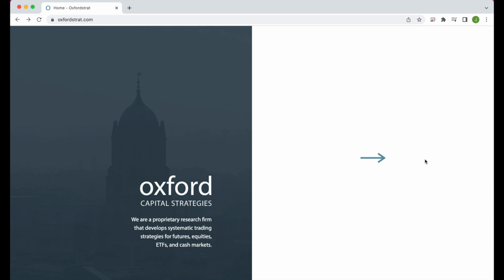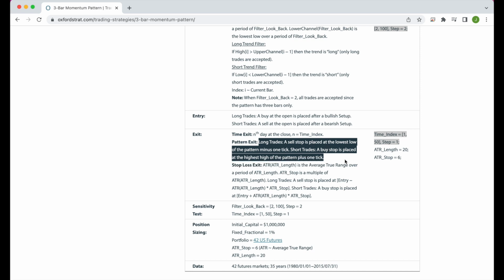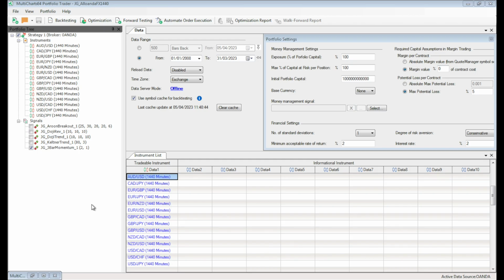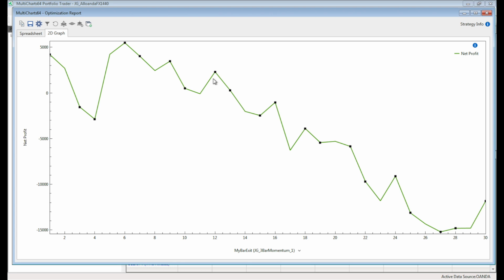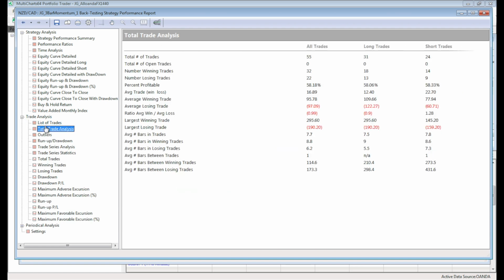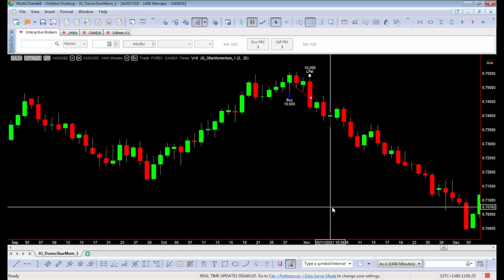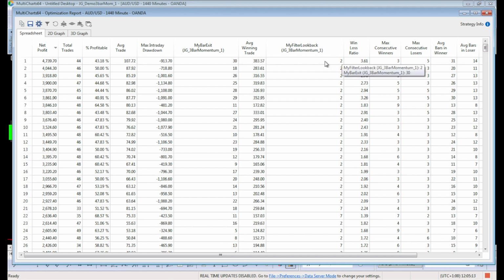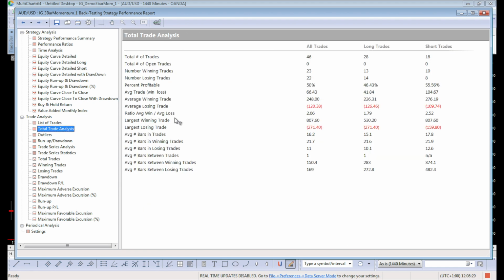So Relieved I saw this before Trading the Forex Momentum Strategy!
In this video we look at test results using a 3 Bar Momentum Trading Strategy for 14 of the major Forex pairs.

All the testing is done using MultiCharts and MultiCharts Portfolio Trader.